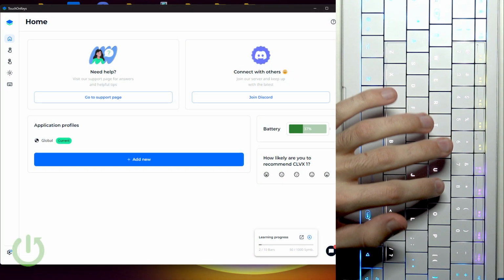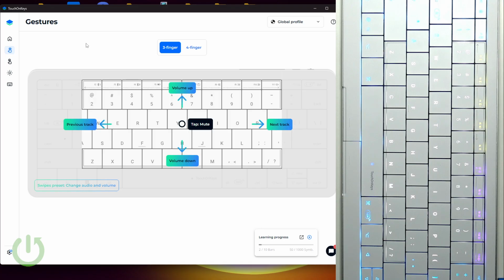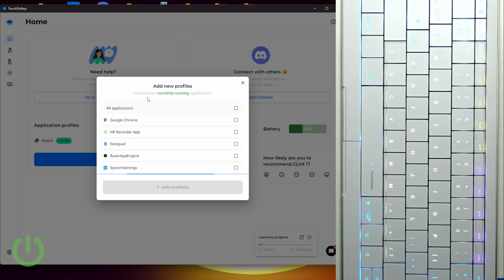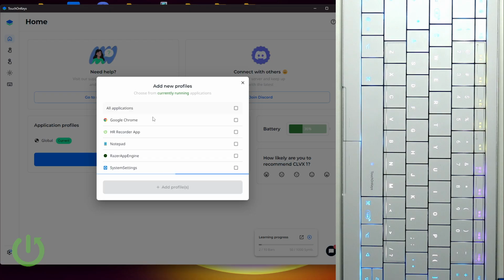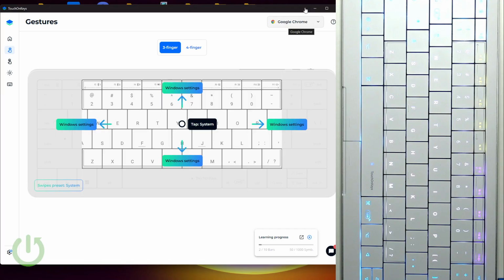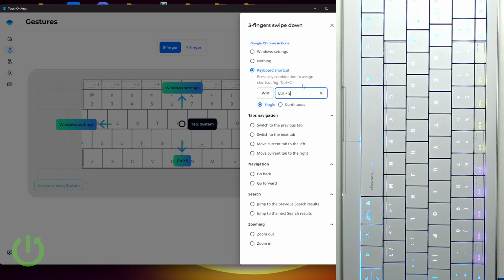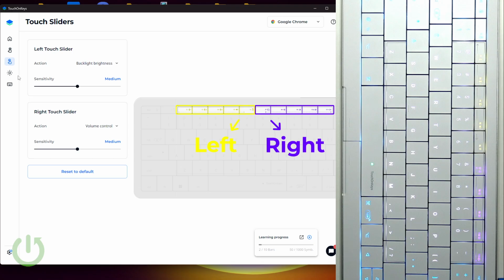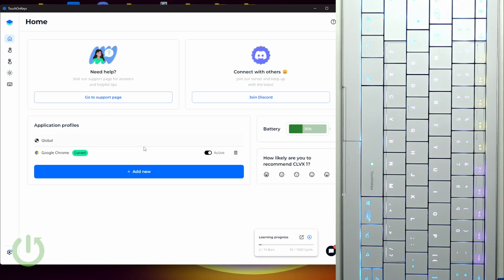Clevetura CLVX S – How to Add New Profiles and Custom Gestures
If you want to personalize your Clevetura CLVX S keyboard, adding new profiles is a great way to customize your experience for different applications. In this video, we show you step-by-step how to add new profiles using the Touch on Keys software, set up custom gestures, and assign shortcuts for specific apps like Google Chrome, Premiere, or Photoshop. You’ll learn how to make the most of your Clevetura CLVX S by creating unique profiles for work, gaming, or creative tasks. Discover how to use gestures, set up profile-dependent colors, and unlock advanced customization options to boost your productivity and comfort with the Clevetura CLVX S keyboard.

How to add new profiles on Clevetura CLVX S keyboard?
How to set up custom gestures for apps on Clevetura CLVX S?
Where to find profile settings in Touch on Keys for Clevetura CLVX S?

0:00 Introduction
0:10 Opening Touch on Keys software
0:28 Navigating to application profiles
0:40 Adding a new profile
1:10 Assigning applications to profiles
1:40 Setting up custom gestures and shortcuts
2:30 Profile-dependent settings and colors
3:08 Tips for maximizing customization
3:15 Conclusion